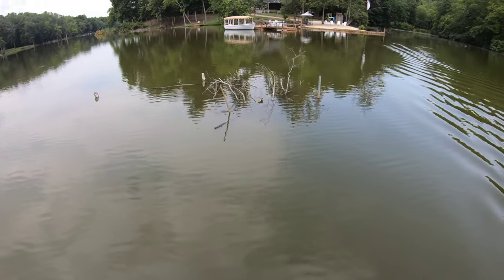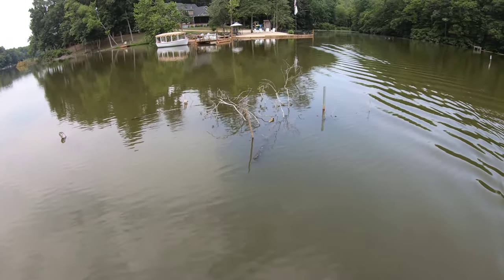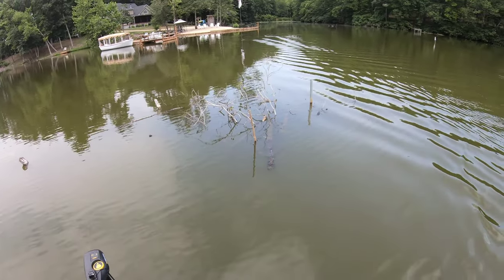Installing Brush For Crappie Fishing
(RUNCL Waterproof Fishing Scale)

(Monster Bass Save $15 Off Your First Box Use This Link)

(Runcle Winter Fishing Gloves)

(Runcle Fishing Pilers)

🔥It would be awsome if yall could help my channel grow🔥

*GET VENOM GET BIT BABY*